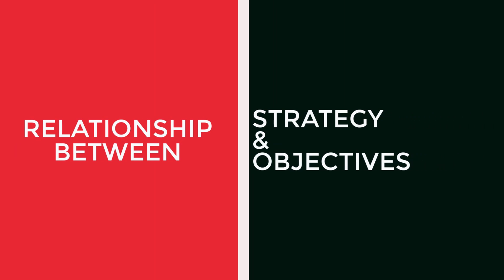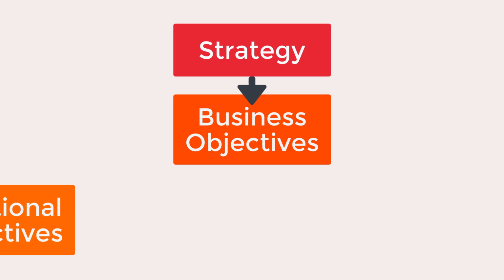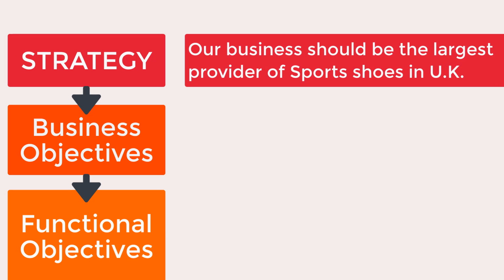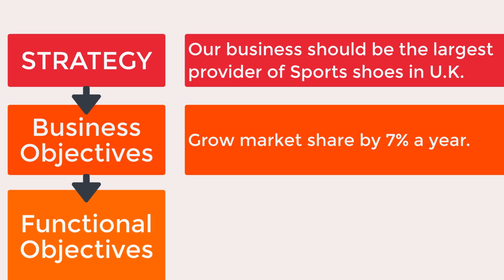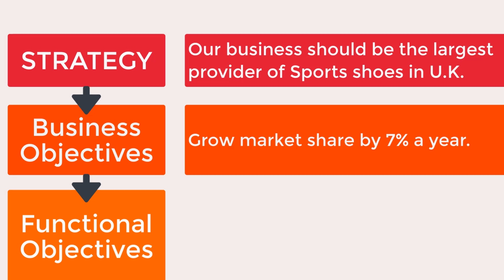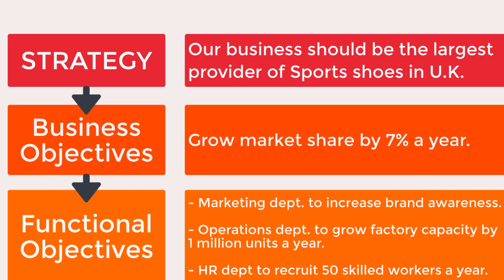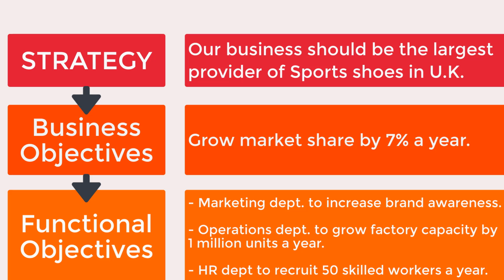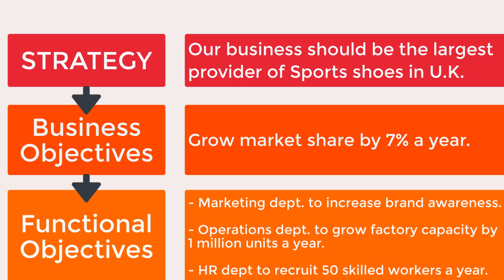Strategy and Objectives - Business studies / management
Relationship between Strategy, Business objectives and Functional objectives.
Mission statement, Corporate aims, Corporate objectives, Business goals and Department's objectives.